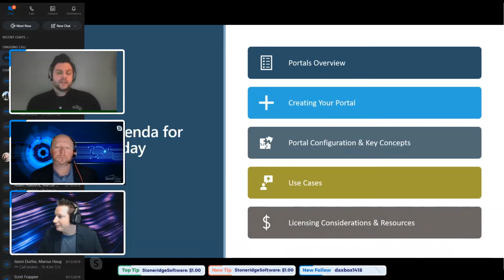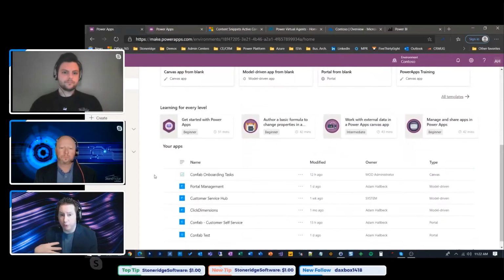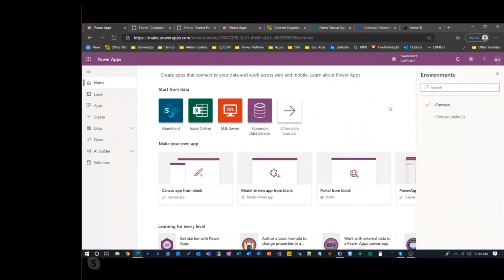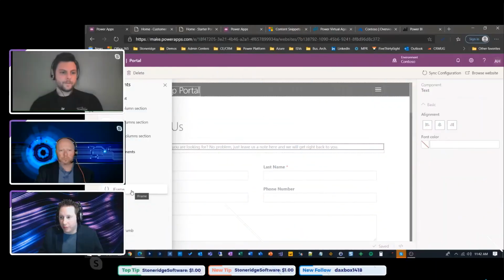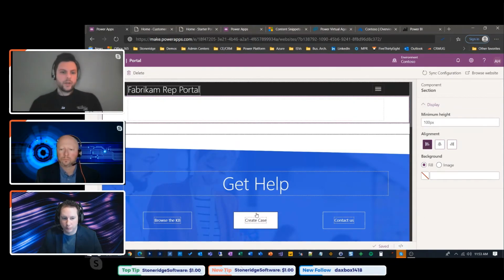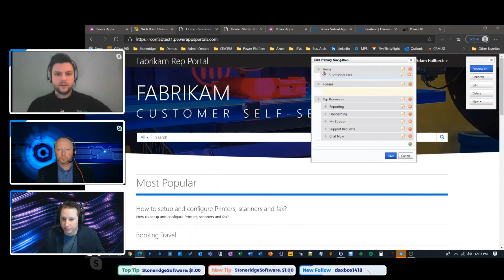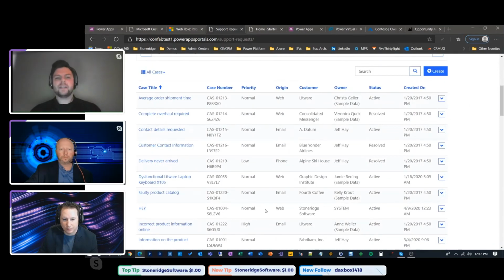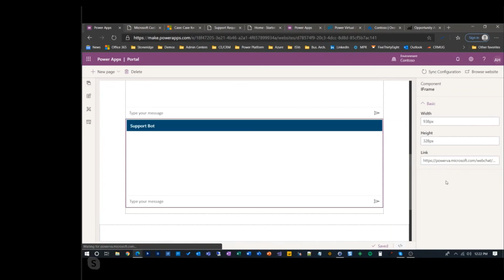Portals - Stoneridge Confab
Confab with Stoneridge is a livestream get together where Stoneridge Software team members and experts discuss a variety of topics related to technology, Dynamics products, Microsoft news, business leadership, and more. We love learning how to make businesses run more efficiently in any way!